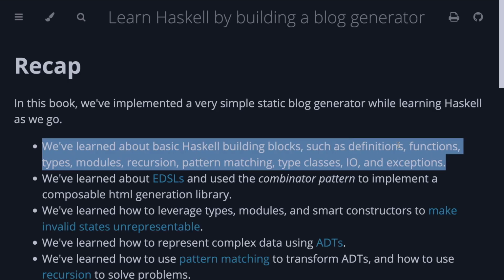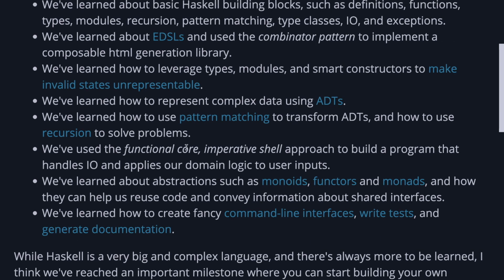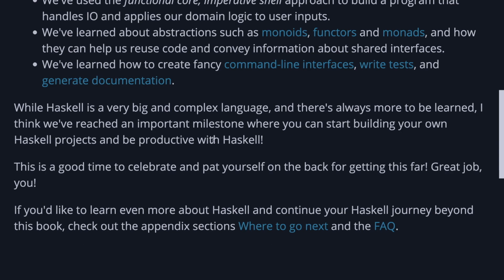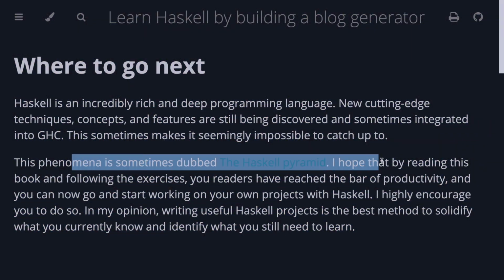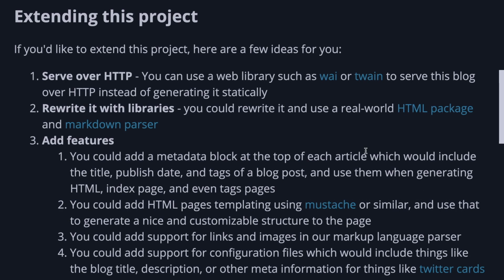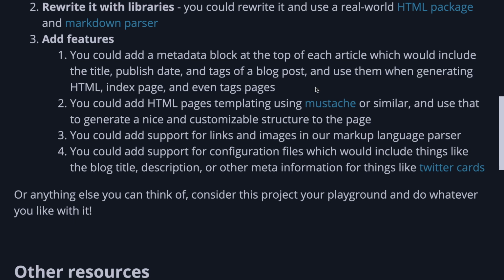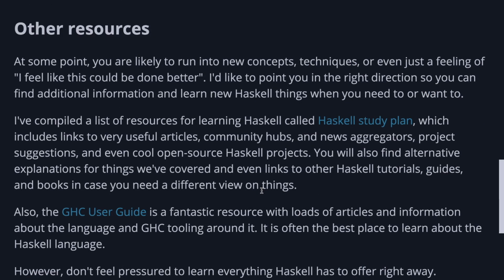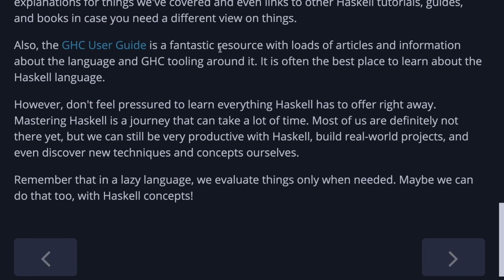LHBG 15. Recap and where to go next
Part 15. Recap and where to go next

0:00 Recap
1:18 Where to go next
1:47 Extending this project
2:48 Other resources
3:40 Thank you